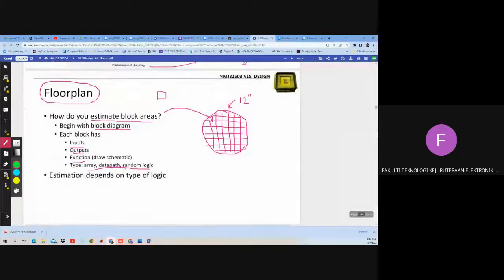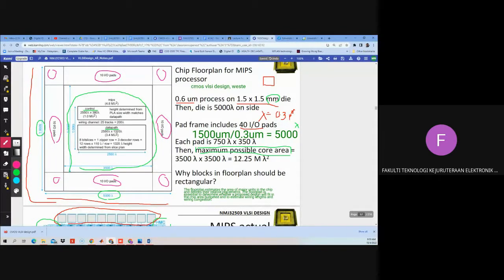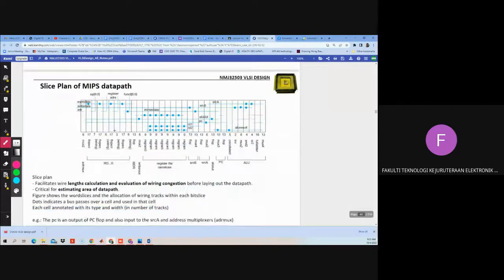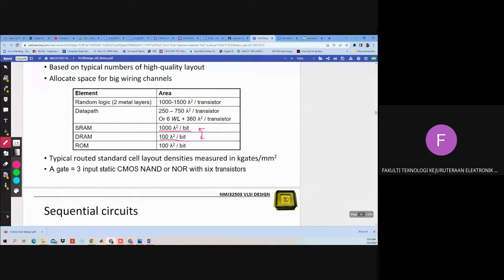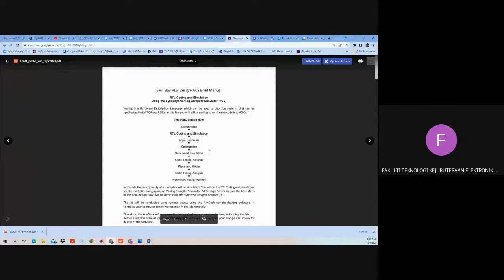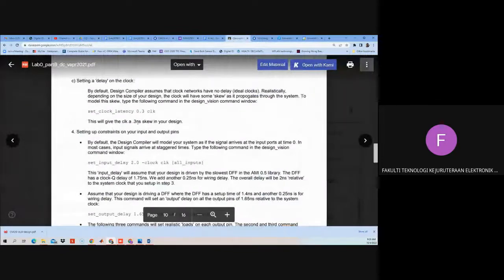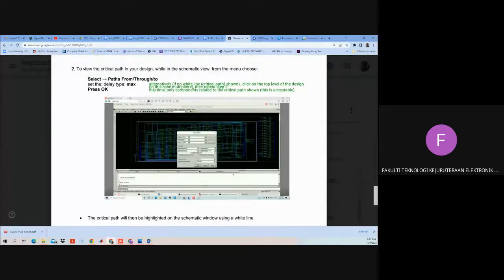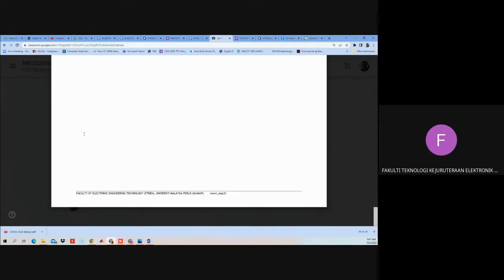W3 NMJ32503 - Lab0- Brief